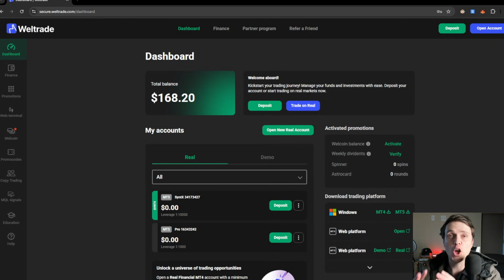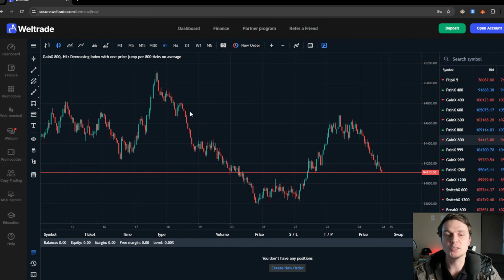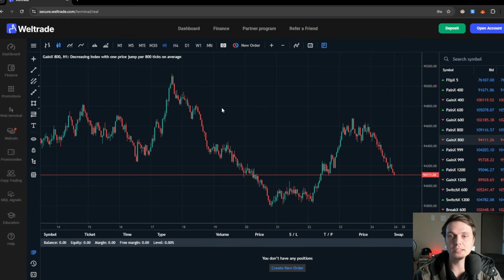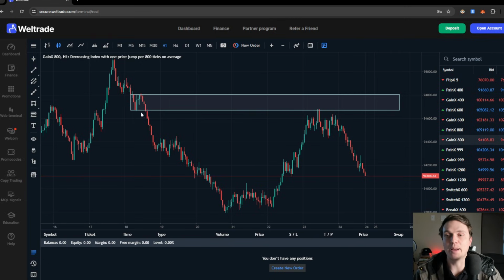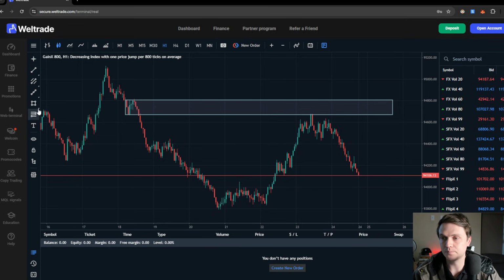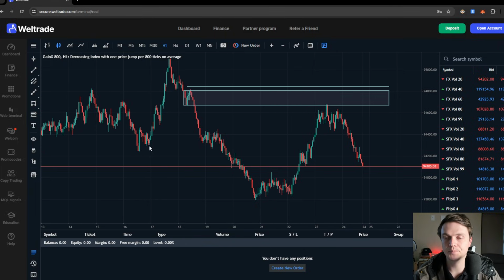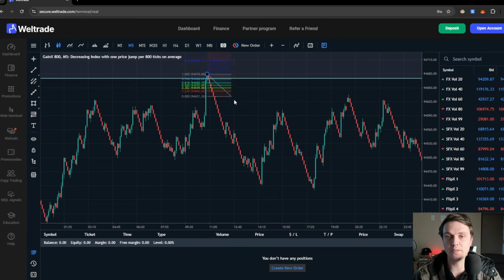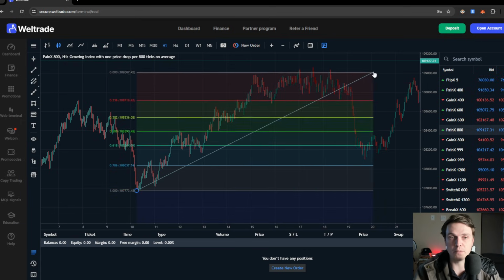The BEST Weltrade Synthetics Strategy!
Use this strategy to trade your Weltrade Synthetics Account!